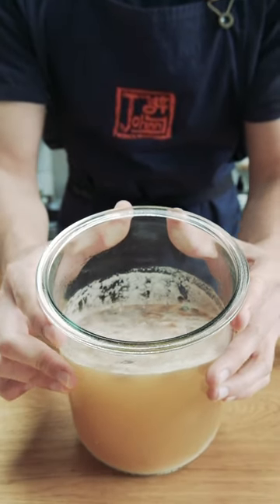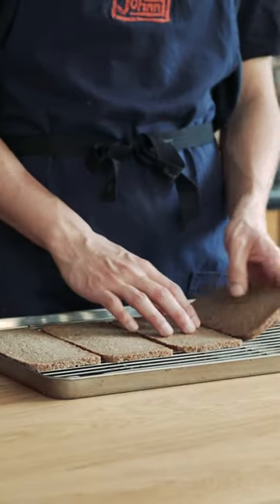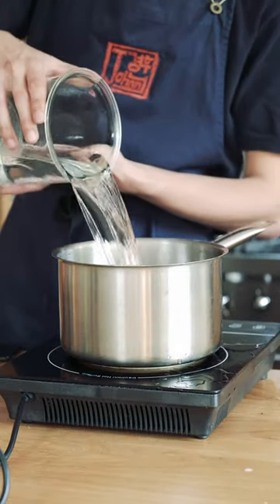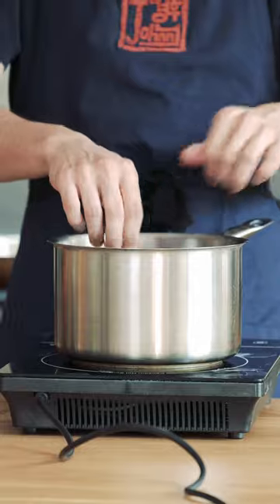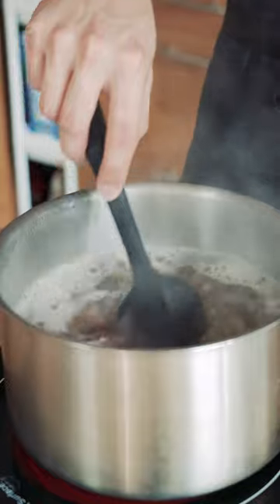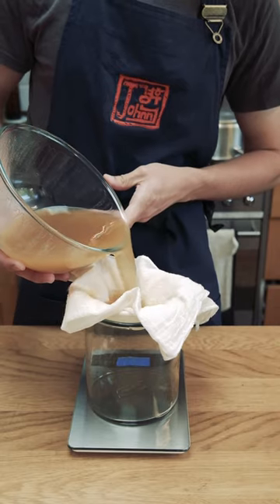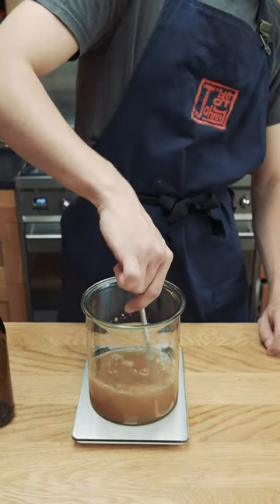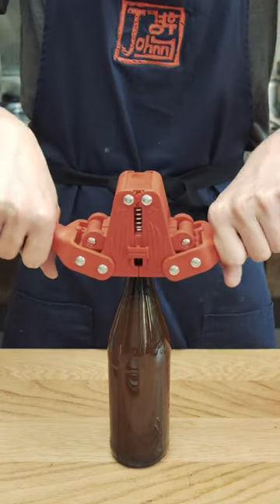A delicious drink made from bread